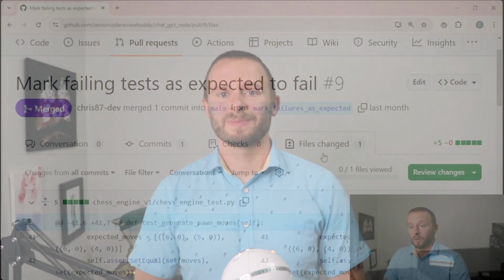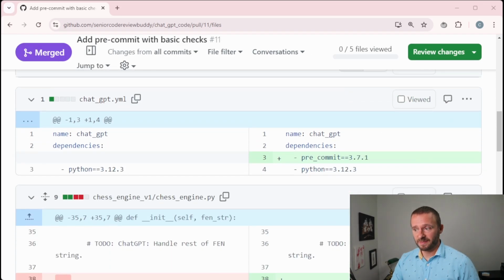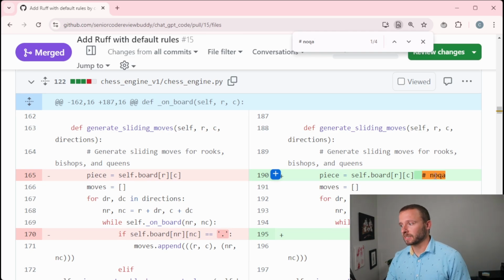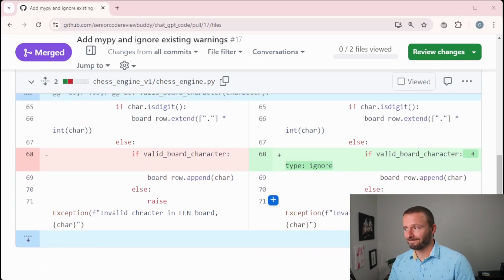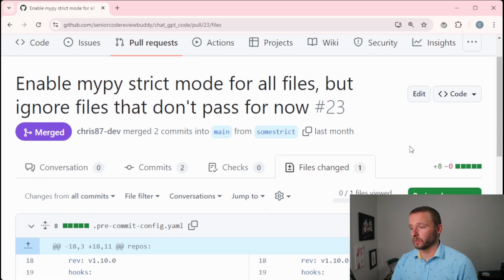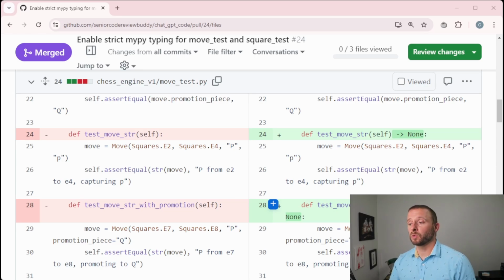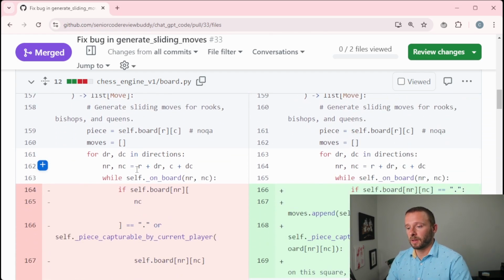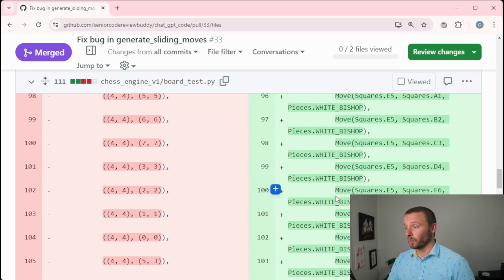What to do When You’re Too Scared to Change Any Code: ChatGPT Chess Repo - Part 4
One of the scariest feelings in code has to be needing to modify hard to understand code that has been untouched for years. And if there aren’t tests, it can be hard to be confident in any changes you make.

Here I’ll continue working on my ChatGPT chess code, but with only a little ChatGPT input this time. Instead, I’ll focus on getting this code into a state I feel like I could work with, as it’s built up a lot of issues with just 3 big PRs.